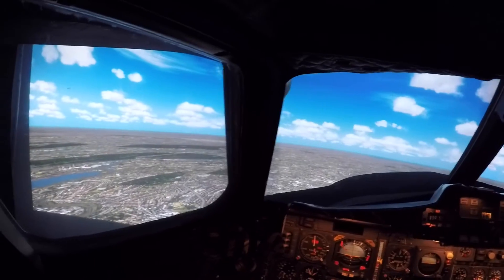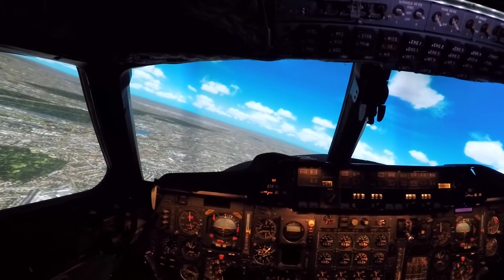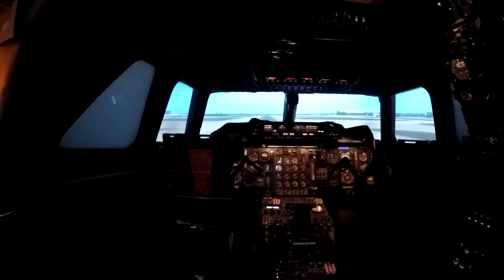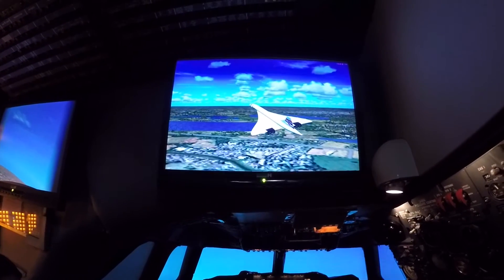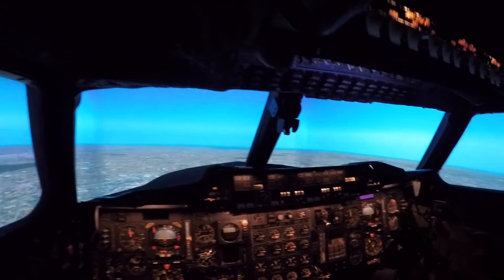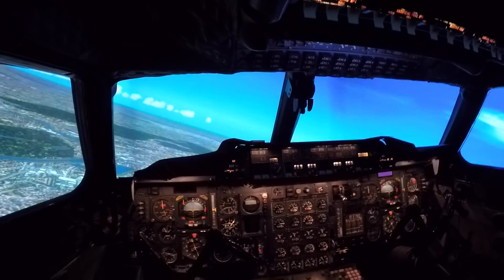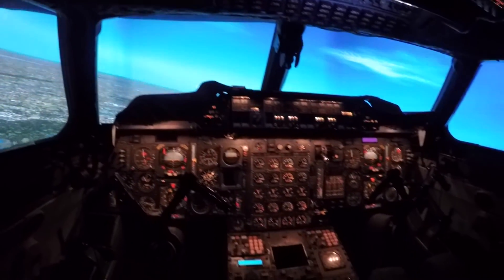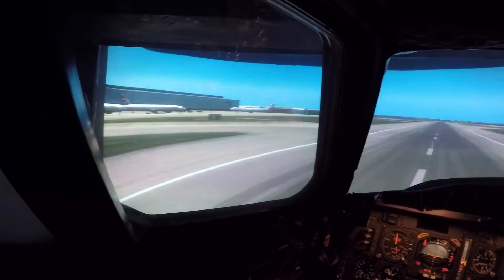Concorde Cockpit come fly with me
This was shot in a Concorde training simulator and Brooklands museum. This is the original simulator that the pilots trained in before taking the controls of a real Concorde.

The sim has been totally restored by volunteers at the Brookline museum.. what an amazing job they did.

Or music that I own the right to from digital juice.